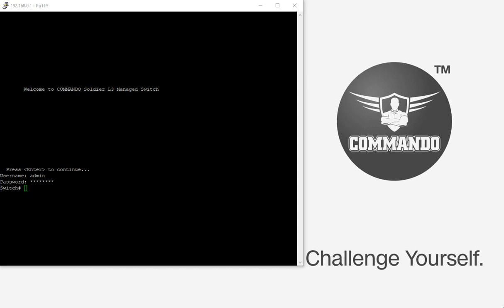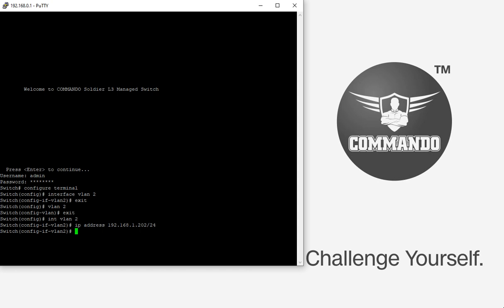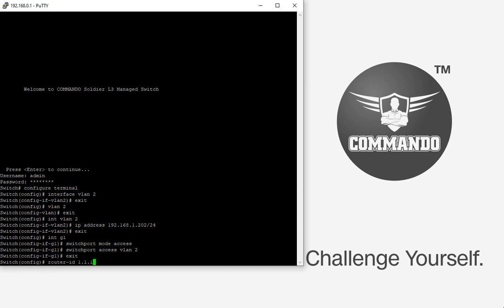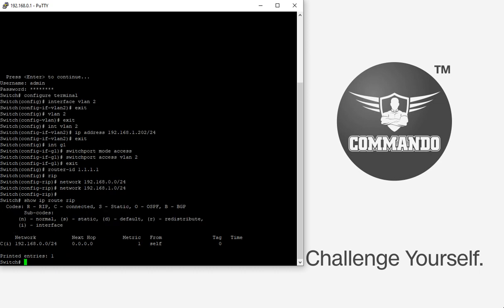How to Configure RIP using CLI - COMMANDO Soldier 3000 Series L3 Managed Switches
SOFTWARE FEATURE SET_______________

L3 FEATURES_________
• Static Route
• Dynamic Routing, RIPv1/v2, OSPF v1/v2
• Policy-based Routing (PBR) for IPv4 and IPv6
• VRRP
• DNS Server, Client, DNS Relay

QOS_________
• 13 Queues
• SP, WRR
• Traffic Policing
• PRI Mark/Remark
• Surveillance VLAN

SECURITY_________
• 802.1x AAA

TUNNELING_________
• L3 GRE
• 6 to 4
• ISATAP
• IP-in-IP
• Configured Tunnel

L1, L2 FEATURES_________
• IEEE802.3(10Base-T)
• IEEE802.3u(100Base-TX)
• IEEE802.3z(1000BASE-X)
• IEEE802.3ab(1000Base-T)
• IEEE802.3ae(10GBase), IEEE802.3x
• IEEE802.3an (10GBASE-T)
• Port loopback detection
• LLDP and LLDP-MED
• UDLD
• 802.3ad LACP, 26 Trunk group with max 8 ports
• LACP load balance
• N:1 Port Mirroring
• RSPAN
• ERSPAN
• IEEEE802.1d(STP)
• IEEEE802.1w(RSTP)
• IEEEE802.1s(MSTP)
• Root Guard
• BPDU Guard
• BPDU Tunnel
• IP Source Guard
• 802.1Q, 4K VLAN
• MAC VLAN, Voice VLAN, Protocol VLAN, Multicast VLAN
• QinQ, Selective QinQ, Flexible QinQ
• GVRP
• N:1 VLAN Translation
• Broadcast / Multicast / Unicast Storm Control
• IGMP v1/v2/v3 Snooping and L2 Query
• ND Snooping
• MLDv1/v2 Snooping
• Port Security
• Flow Control: HOL, IEEE802.3x
• Bandwidth Control

TRAFFIC MONITOR_________
• sFlow Traffic Analysis

SECURITY NETWORK MANAGEMENT_________
• CLI, WEB, Telnet, SNMPv1/v2c/v3 through IPv4 and IPv6
• Syslog and external Syslog Server HTTP SSL
• SNMP MIB, SNMP TRAP
• FTP/TFTP
• SNTP/NTP
• RMON 1,2,3,9
• Authentication by Radius/TACACS
• SSH v1/v2
• Dual firmware images/ Configuration files

GREEN FEATURES_________
• IEEE 802.3az (Energy Efficient Ethernet)
• Auto FAN Speed Control, Temperature Alarm
• LED Shut-Off

MIB (MANAGEMENT INFORMATION BASE) COUNTERS_________
• TCP/IP-based MIB-II (RFC 1213)
• Ethernet-like MIB (RFC 3635)
• Interface Group MIB (RFC 2863)
• RMON (Remote Network Monitoring) MIB (RFC 2819)
• Bridge MIB (RFC 1493)
• Bridge MIB Extension (RFC 2674)